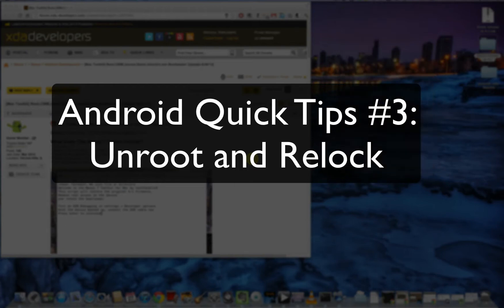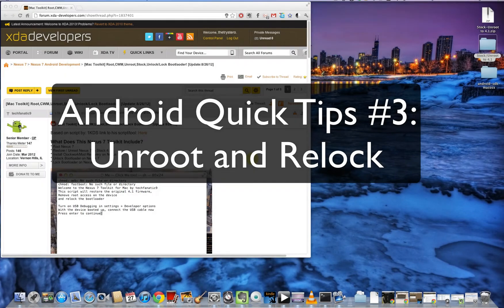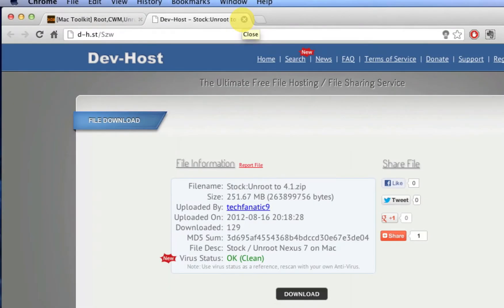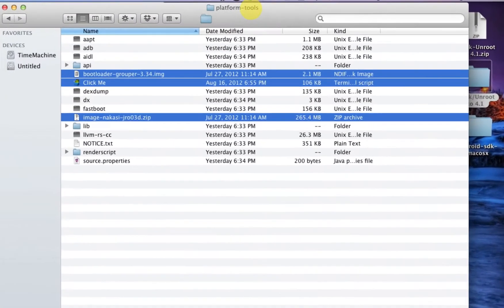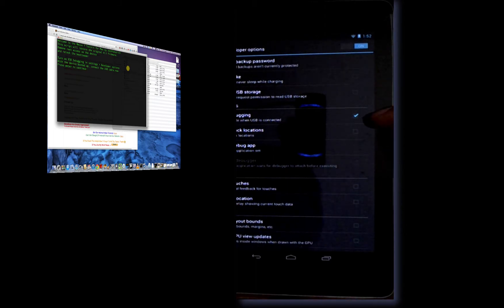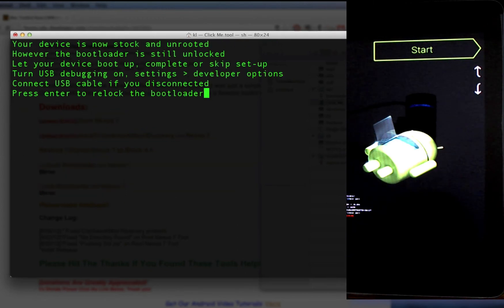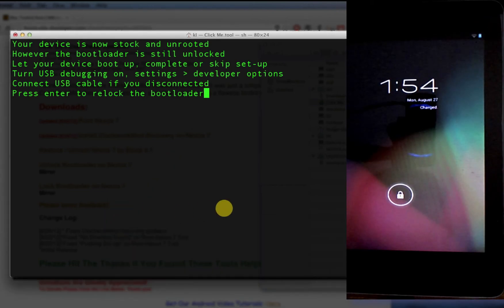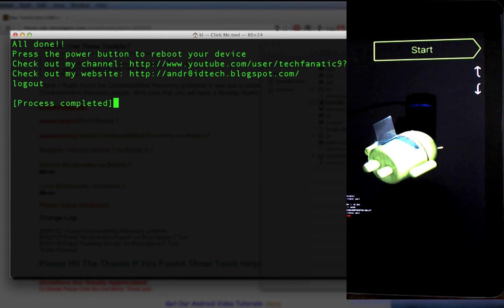Android Root Guide on OS X Appendix: Unroot and Relock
Unroot and Relock your Android device using a Toolkit for Mac OS X.

  1. Get Android SDK

  2. Download Bootloader and stock image

(Restore/Unroot Nexus 7 to Stock 4.1 link)
      * Unzip file
      * Move image-nakasi-jro03d.zip to android-sdk-macosx/tools/platform-tools
      * Move bootloader-grouper-3.34.img to  android-sdk-macosx/tools/platform-tools
      * Move Click Me to android-sdk-macosx/tools/platform-tools
Double click Click Me and follow onscreen instructions.

Credits to xda member techfanatic9 for writing the script.